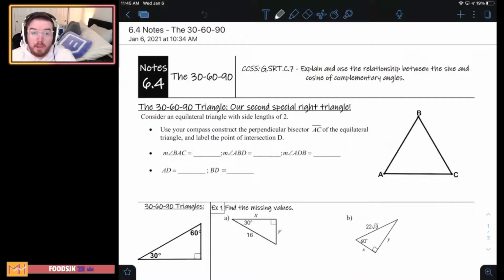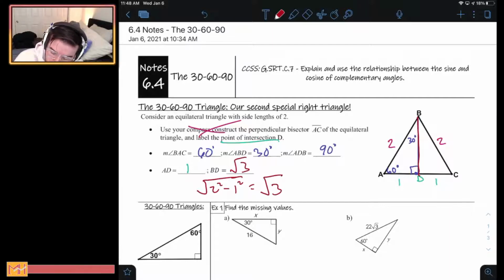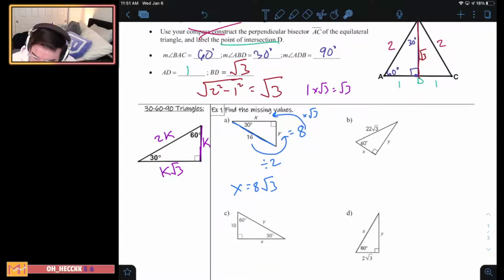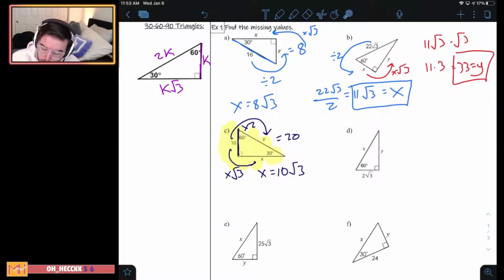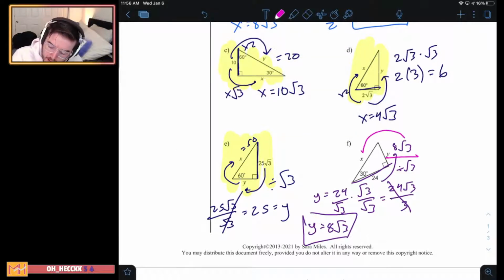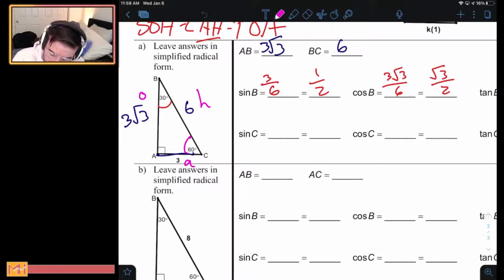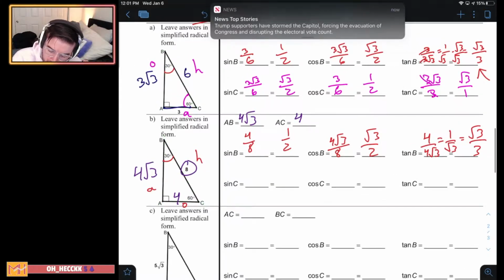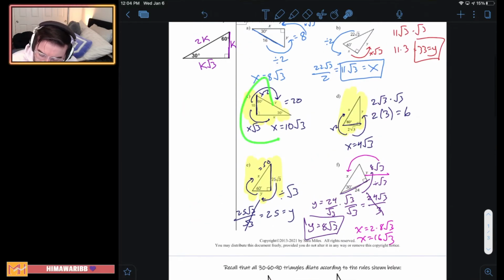30 - 60 - 90 Triangles | Unit 6 Lesson 4 Geometry Notes